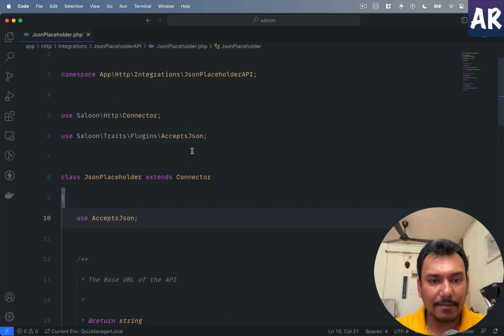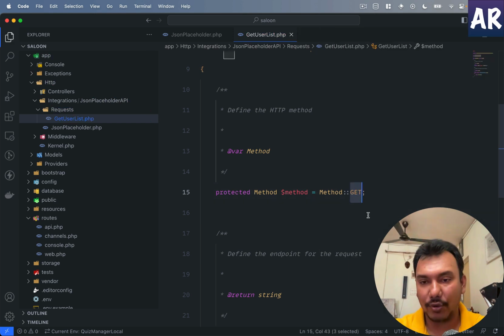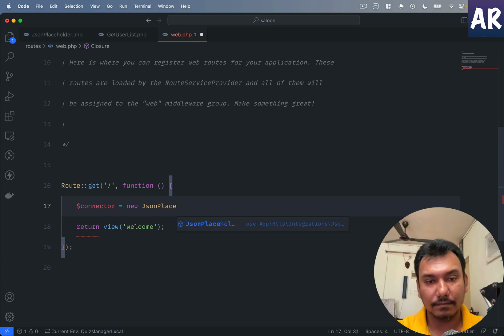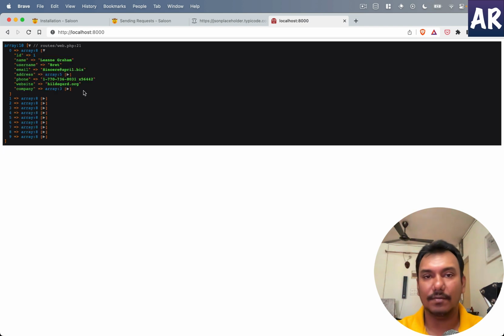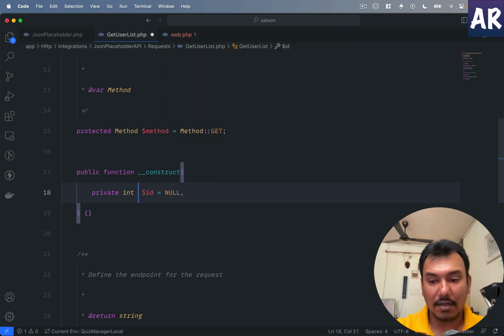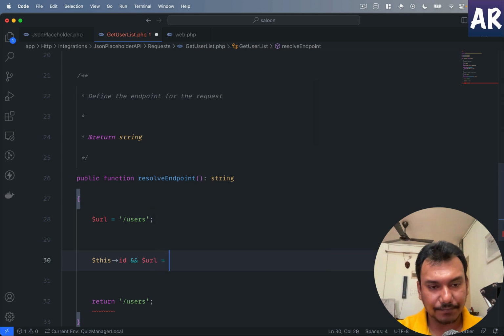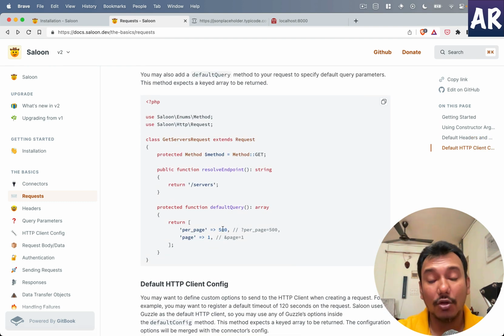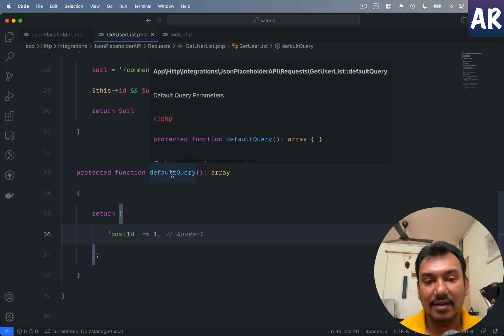02 Mastering API Calls with Saloon Request class and getting data after making an API call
Build beautiful API integrations and SDKs with Saloon - yes, in this series we are going to look at how we can use the package Saloon to write better API integration code.

If your application is connecting to a third-party API service